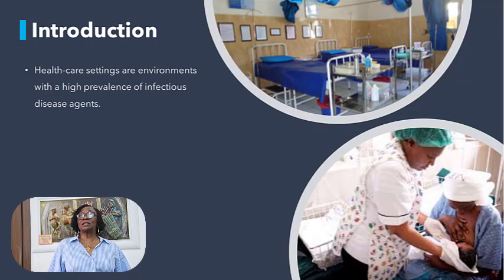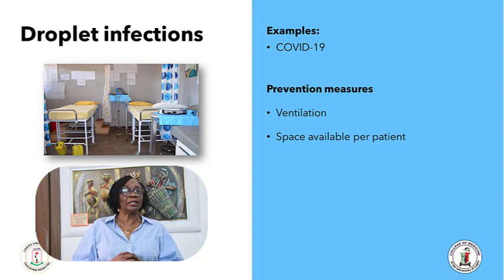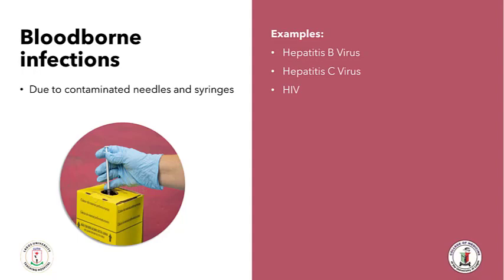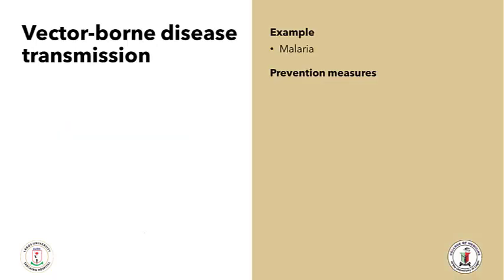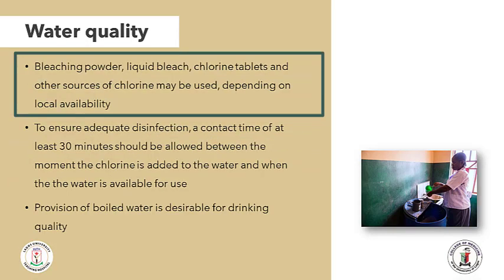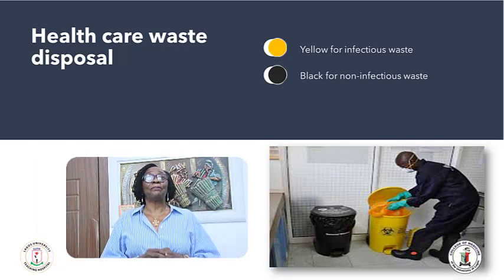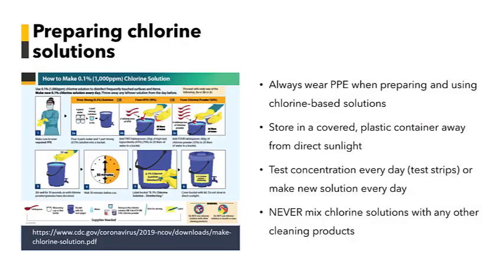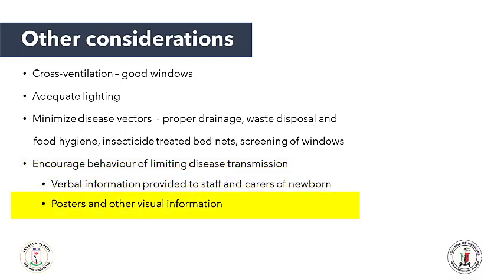The environment of care in the Health care Facility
Understand the ways to minimize the spread of infections in the health facility environment
Demonstrate skills of health care waste management and disinfection in the health facility environment